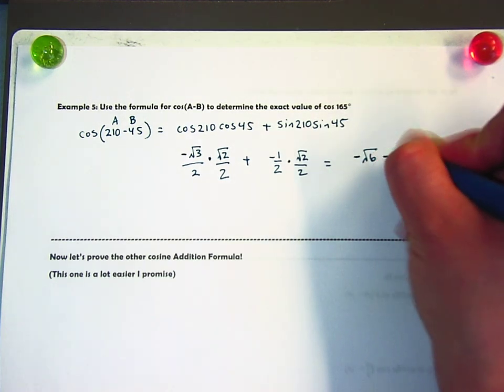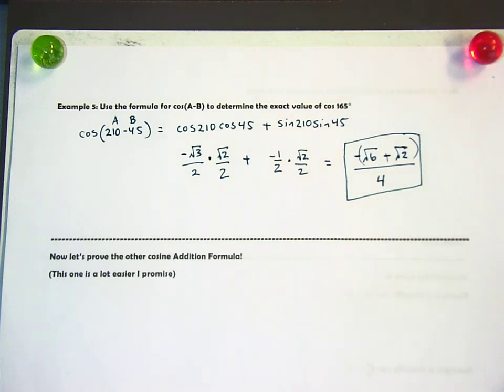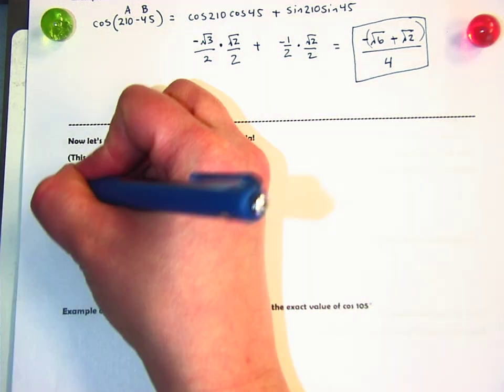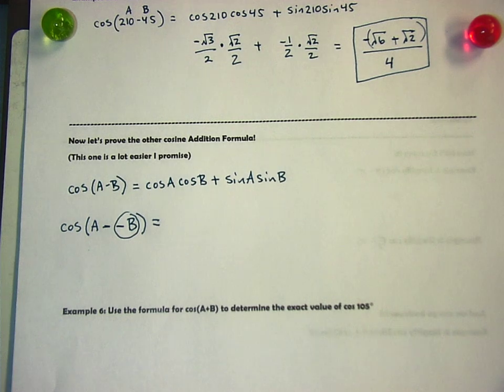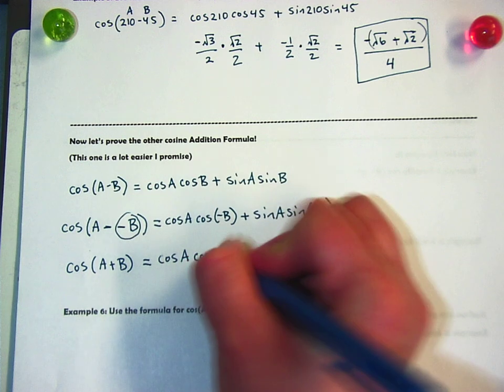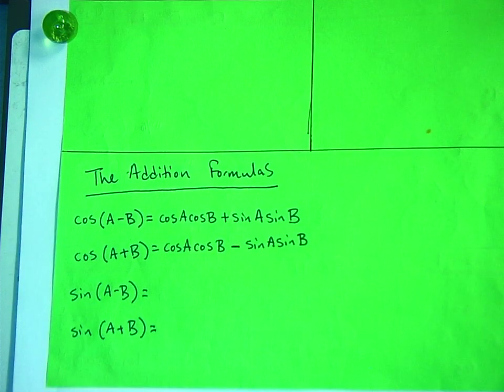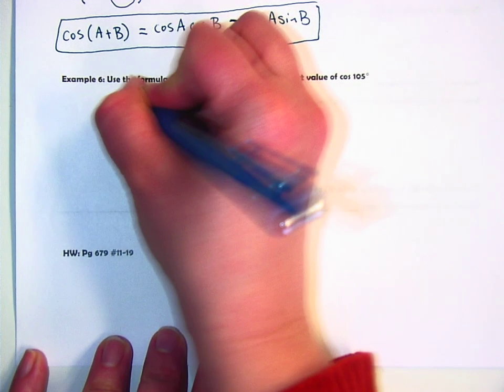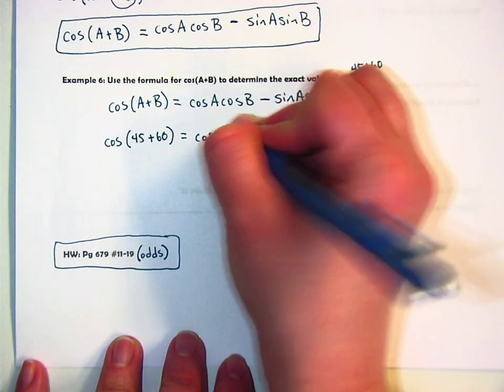Advanced Math 1/2 (Part 5)